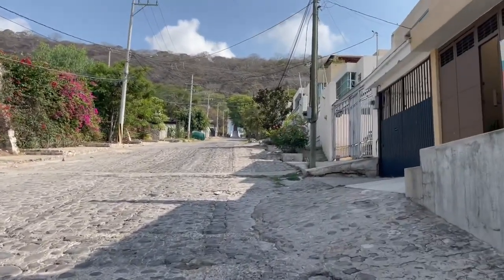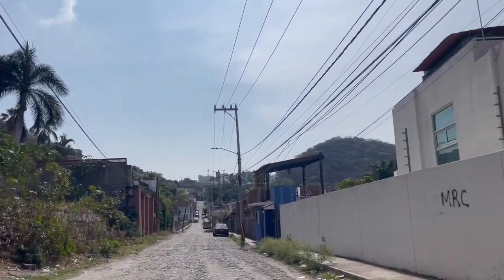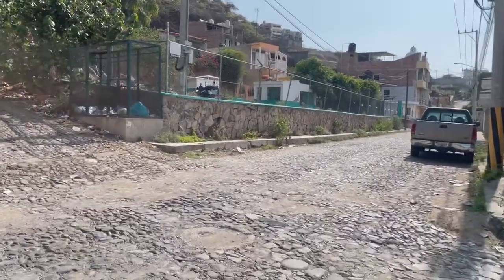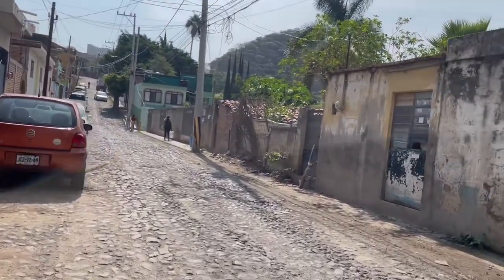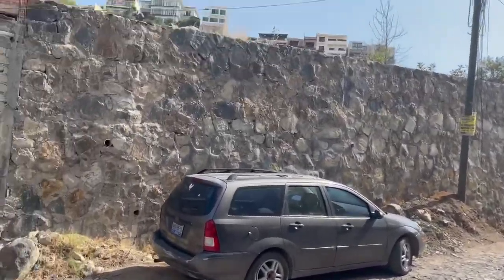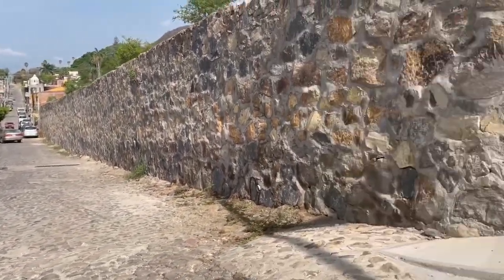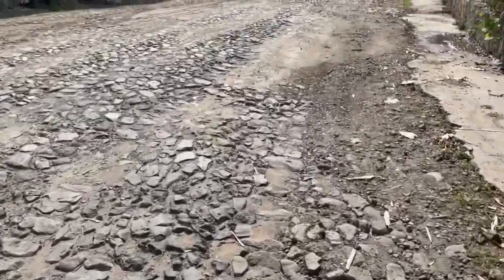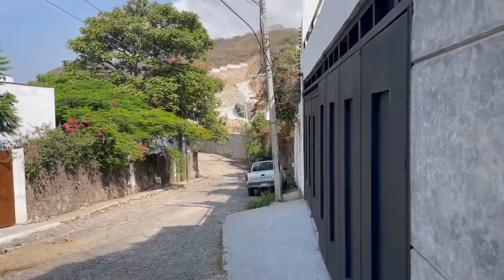Walking up Lourdes from the Carretera Highway to Niza Orienet